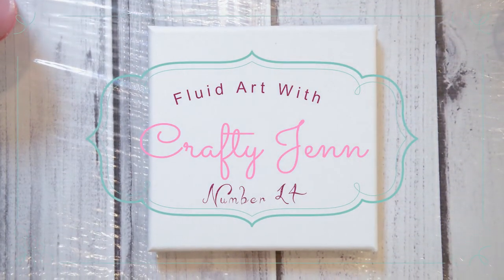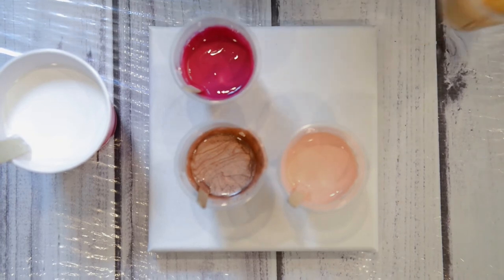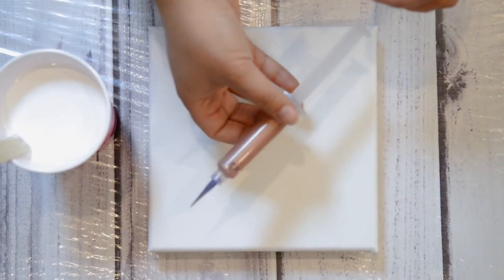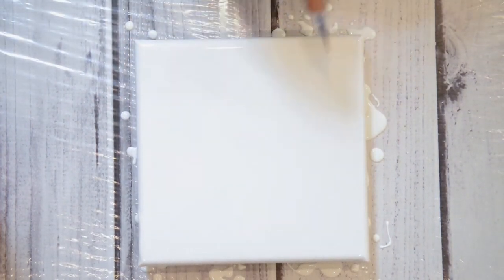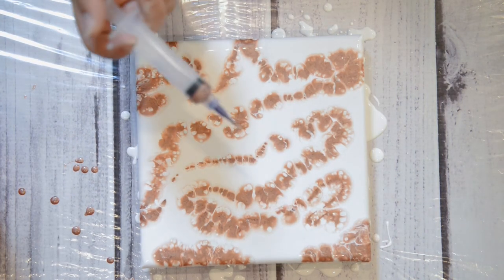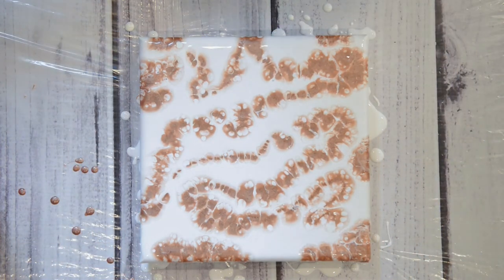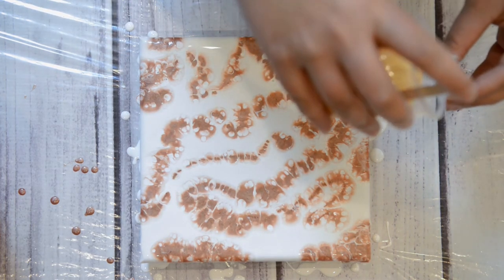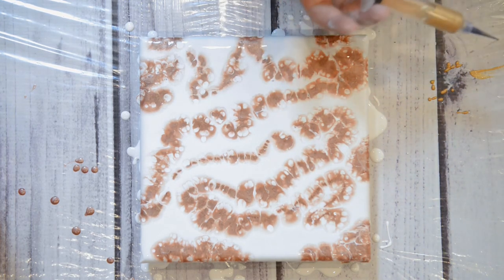(14) Fluid Art using a Plastic Needle to get Cells with ROSE GOLD!!!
Hello. So I tried a totally different way to get some cells on a flooded background. I got these plastic needles and decided to put rose gold into one with silicone and put it under the flooded white background and it turned out pretty cool. You can definitely get fine detail using these plastic needles. Next time I'm going to try and make a shape.
I also added some Artist's Loft Old Gold after. I think it looks really pretty:)